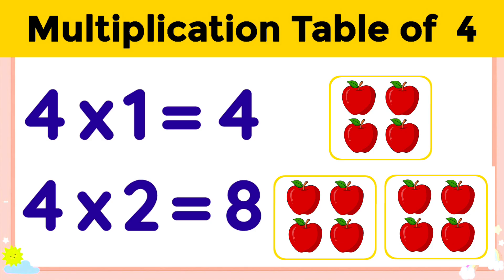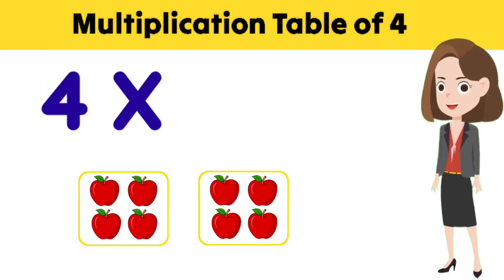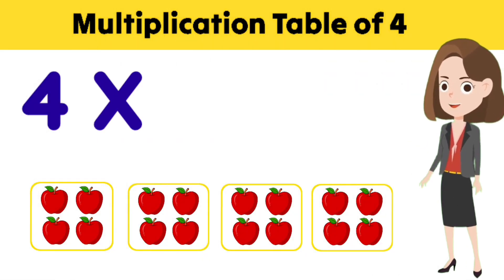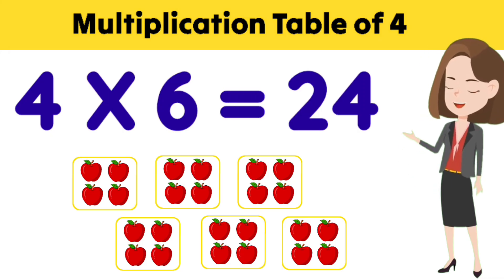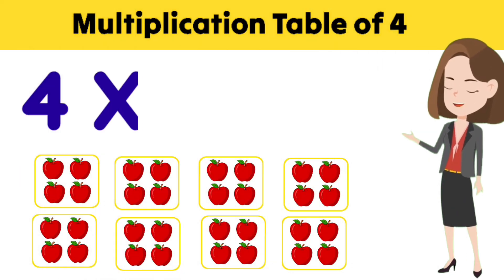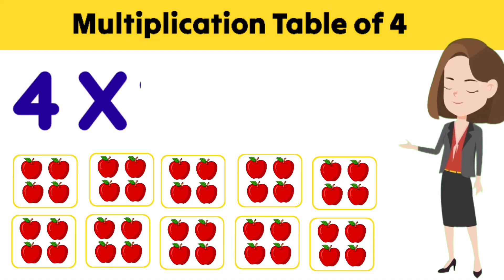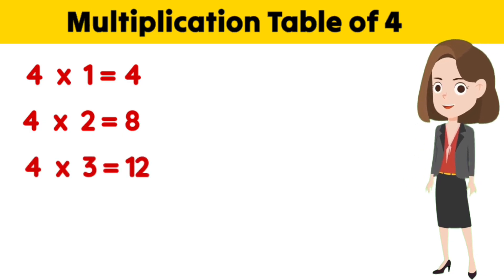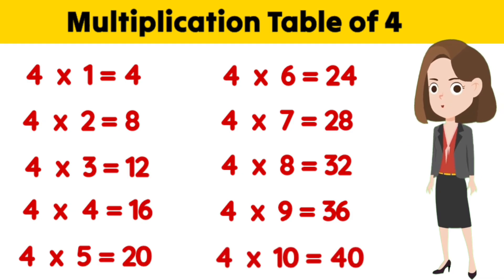Multiplication Table of 4 | Math for Beginners | Educational Video